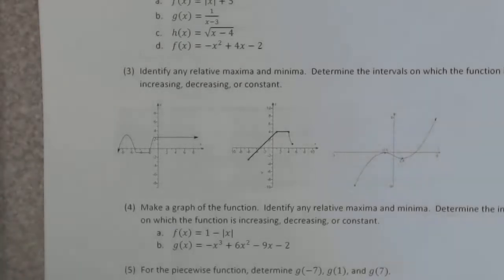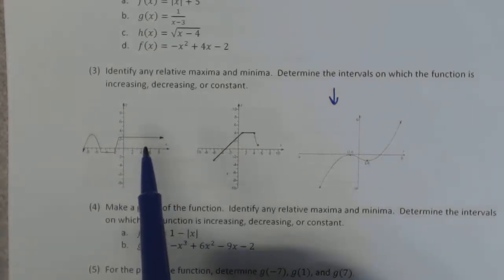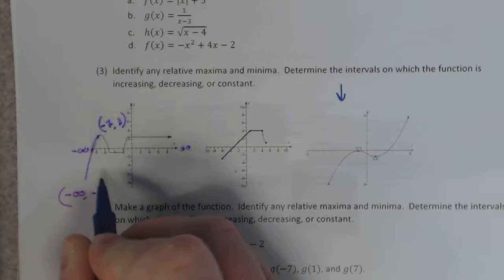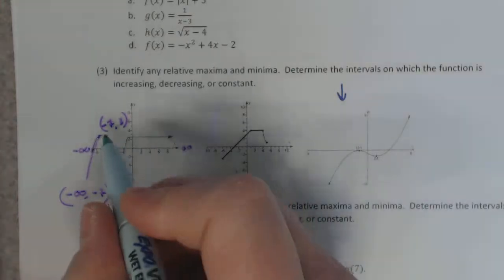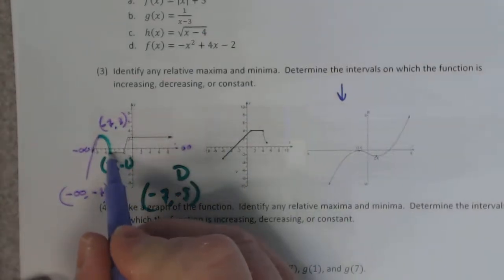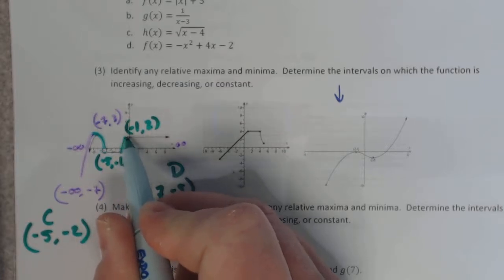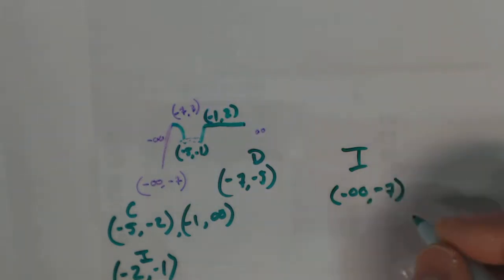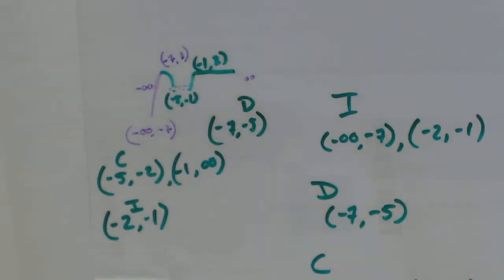3a College Algebra Final Exam Review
Given a graph find the relative minimum and maximum, as well as the intervals of increase, decrease, and constant.